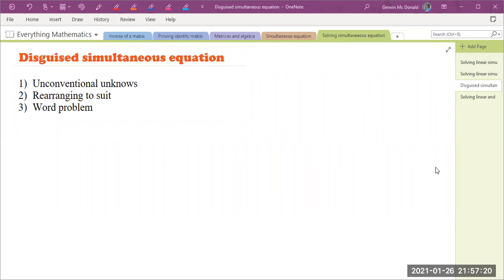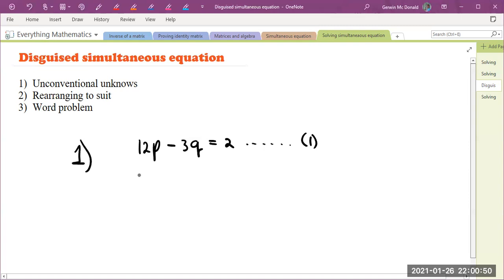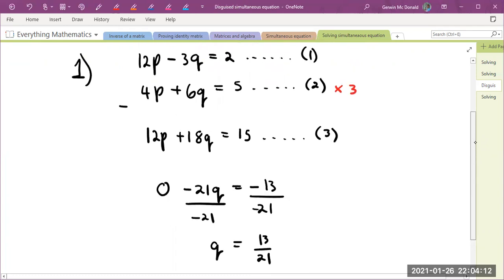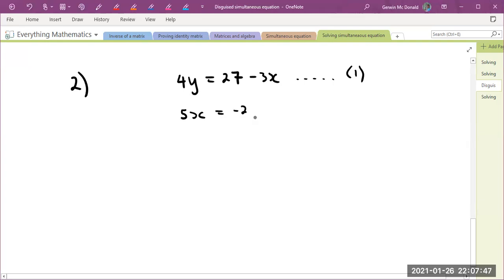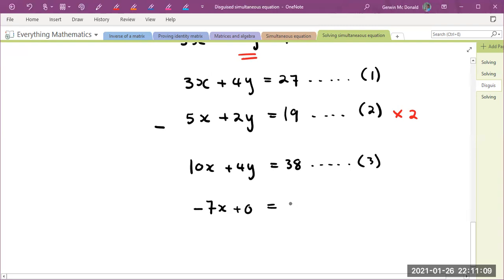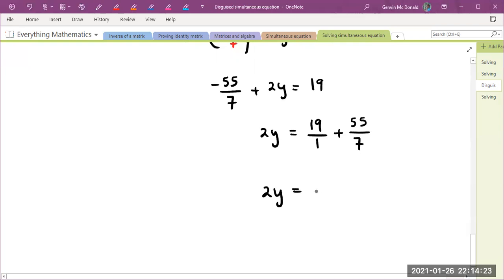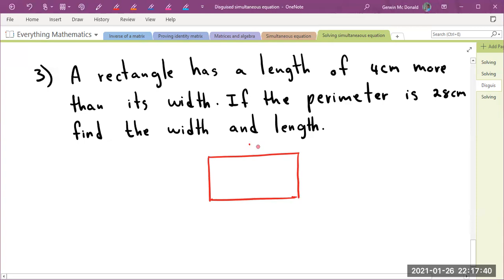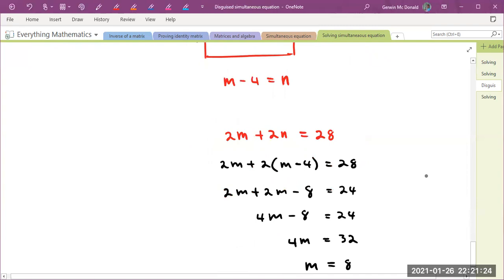Solving and recognizing disguise simultaneous equation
In this video we will explore three ways in which a simultaneous equation can be  represented, and also look at their solution.